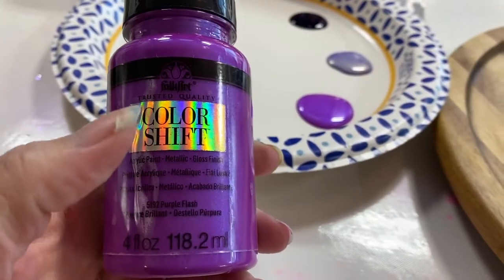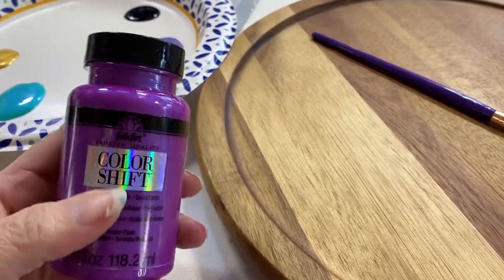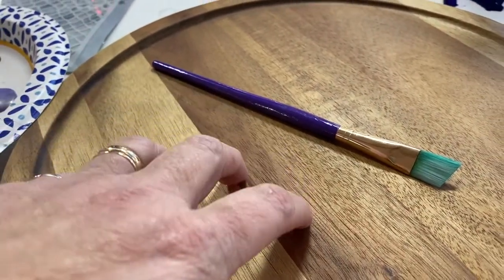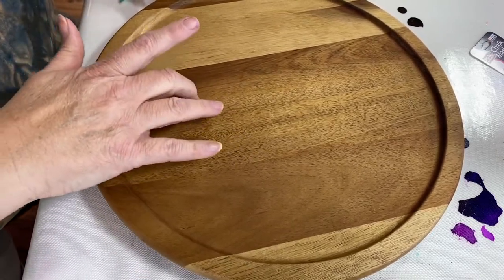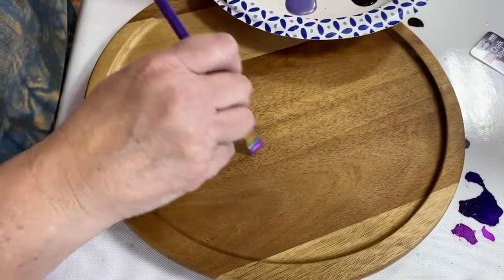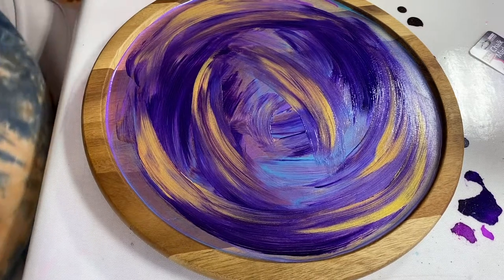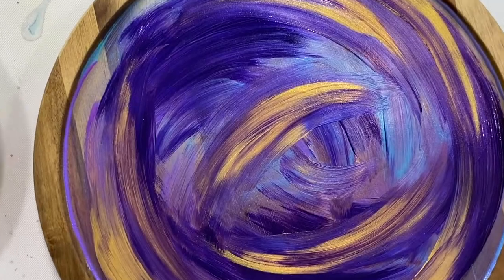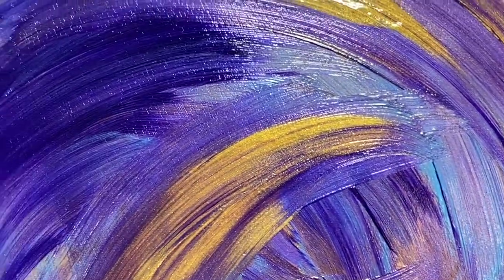Lazy Susan with Color Shift Acrylics Blue Purple | Part 1 | 556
Howdy Howdy. This is Clara Lawrence. Had fun with a series of lazy susans. Prepping the base with acrylics, embellishments and then finally resin.

SUPPLIES LINKS
If you need an item or interested in shopping at Amazon, I receive a tiny commission (Nothing that you have to pay extra for) But, this is a great way to help support the channel. I have the links broken down into sections to be easier to find. (I will keep a list in the description going for a little while until the store is completed.)

ACRYLIC SUPPLIES
Flash Collection
Purple Flash
Aqua Flash
Blue Violet Flash
Orange Flash
Red Flash
Black Flash
White Flash
Silver Flash
Shimmery Goodness
Dragonfly Glaze Violet-Blue-Green
Mona Lisa Adhesive
Flat pouncing brush

24K Gold Metallic
Golden Fluid Set

RESIN SUPPLIES
Stone Coat Art Coat Resin
Wooden lazy susan